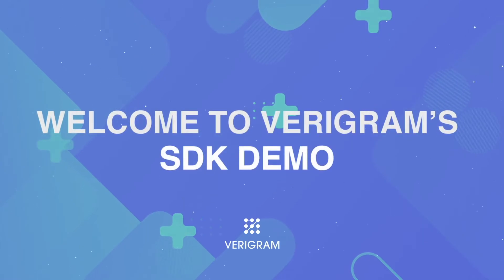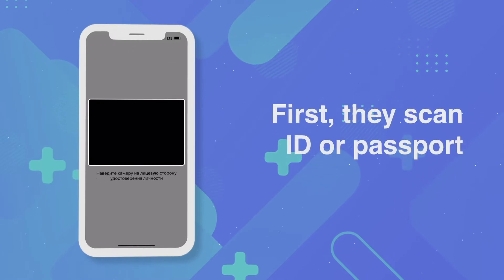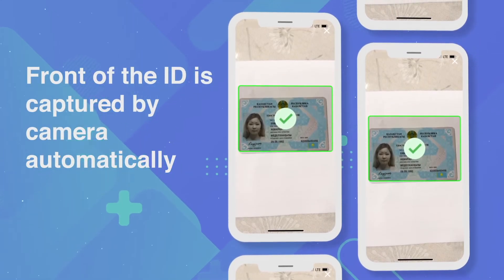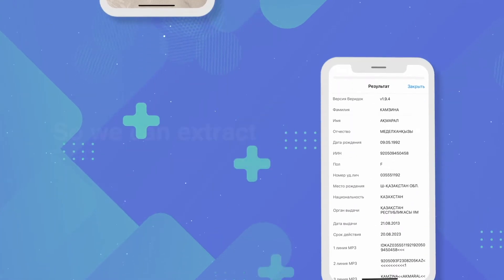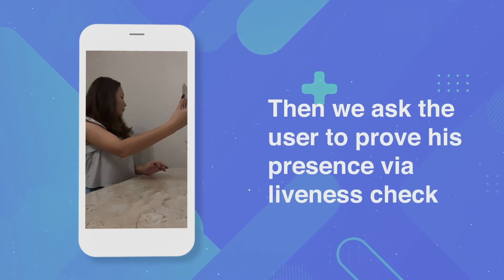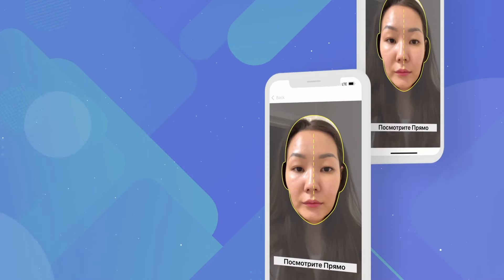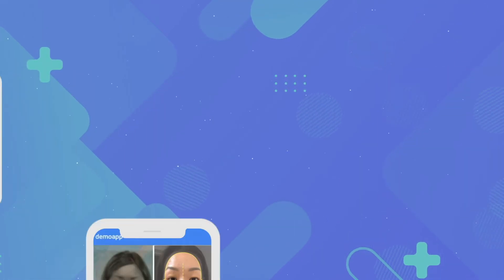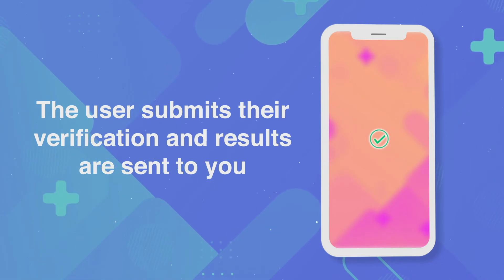Biometric Verification & ID Scanner SDK | Demo Workflow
Biometric Verification & real-time OCR by Verigram. Solution based on proprietary software developed at Verigram.

Works on server platforms, and as mobile OCR for Android and iOS. The recognition is performed on the device offline without data transmission and no Internet access.

Takes less than 30 seconds to walkthrough the verification process including document scan, liveness detection & face matching check. The chance of errors in facial recognition and OCR text output is near to zero regarding. Scan the document data from Passports of all countries, MRZ and ID Cards.